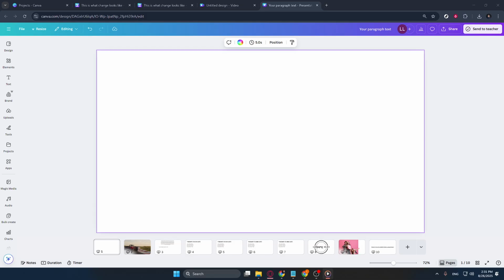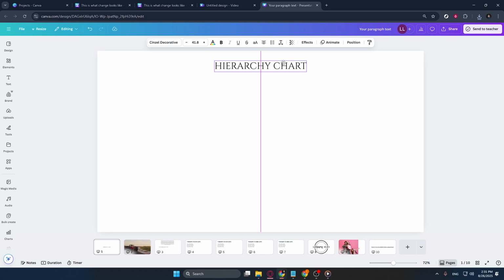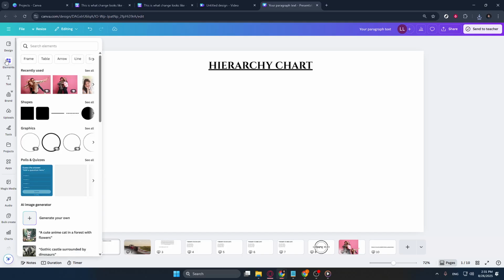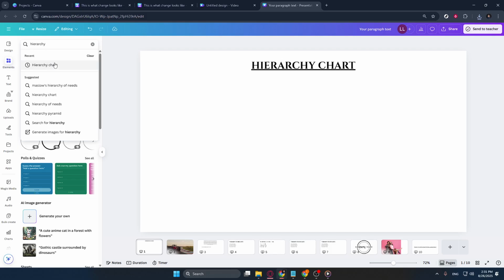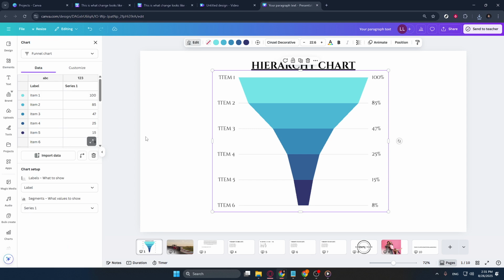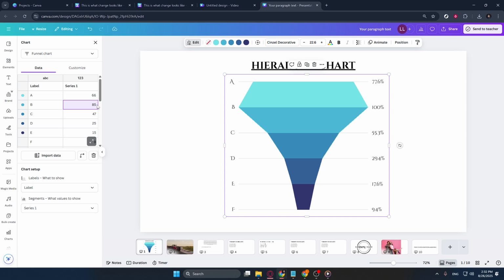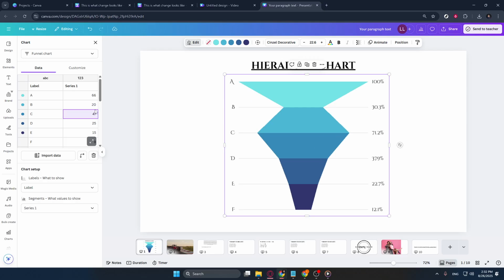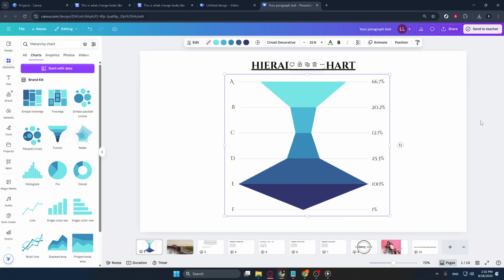How To Make A Hierarchy Chart On Canva [2026 Guide]